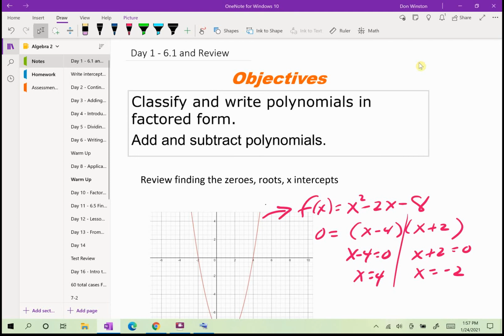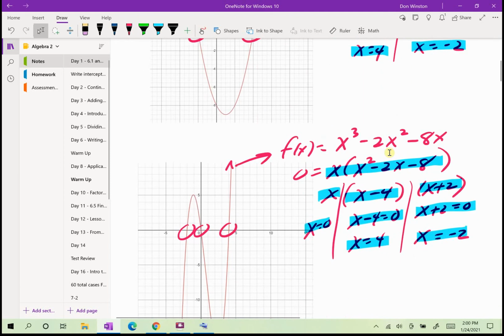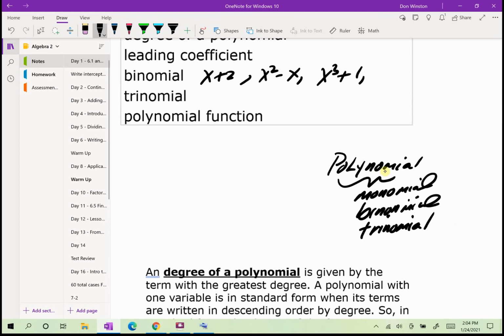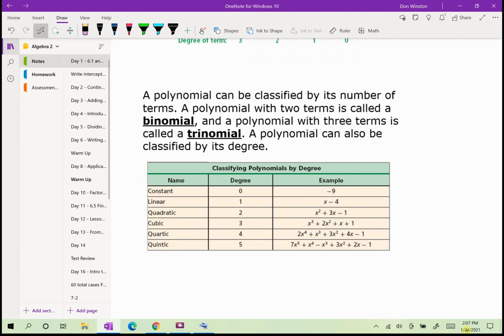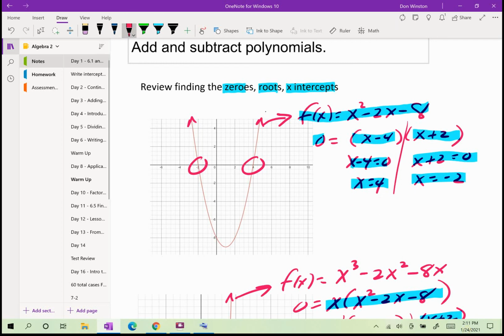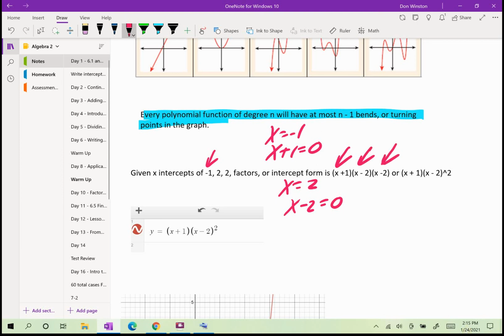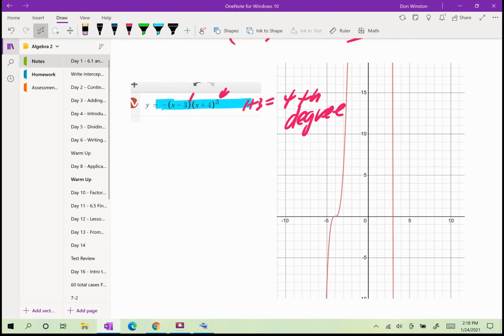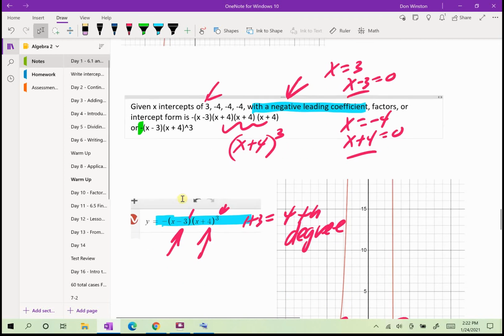Algebra 2 -Intro to Polynomials - 2.2